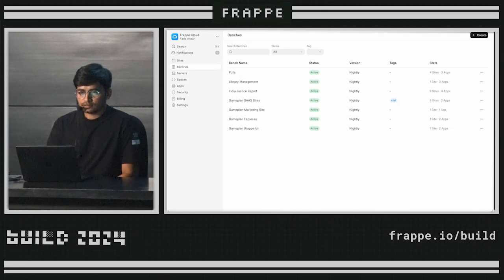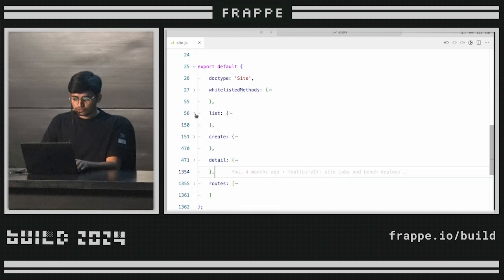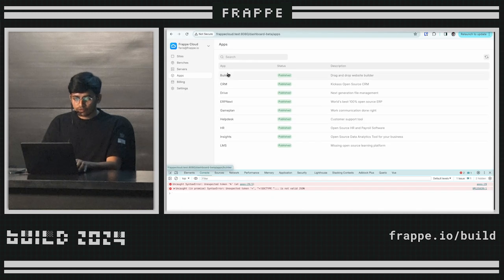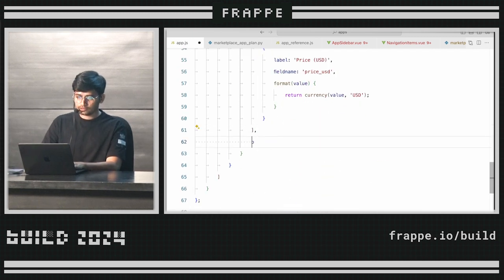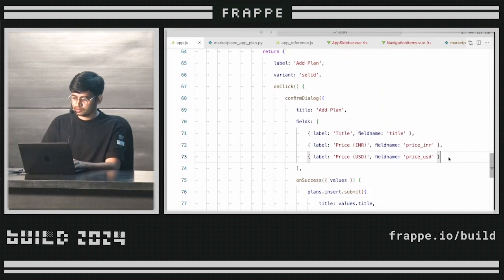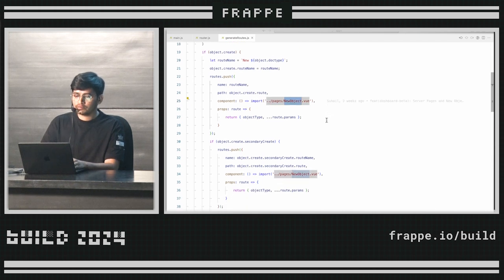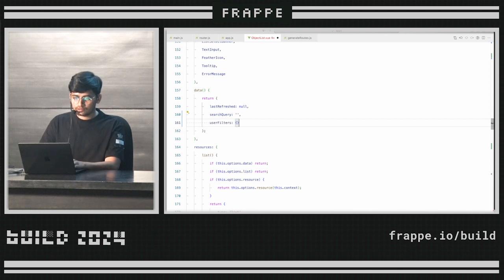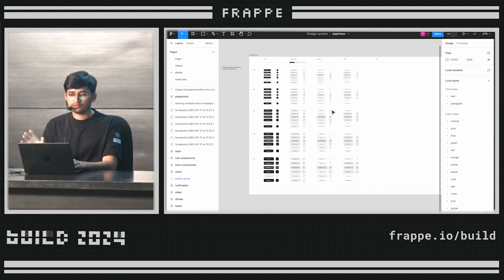Build UI without writing UI | Faris Ansari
In this talk, Faris shows how we tackled the problem of slow shipping in Frappe Cloud. Frappe Cloud engineers are more comfortable writing backend than UI. So he took inspiration from Frappe Framework's auto-generated views and built a framework for creating UI by writing configuration-like-code.